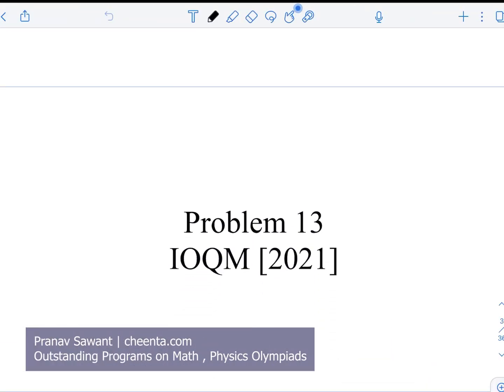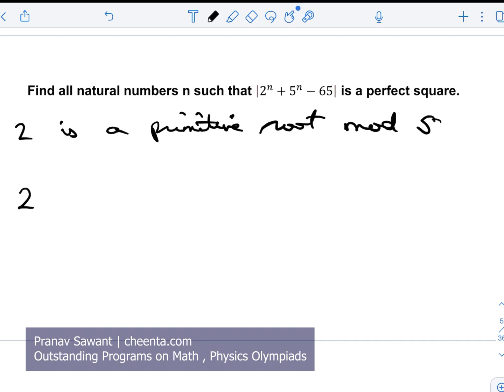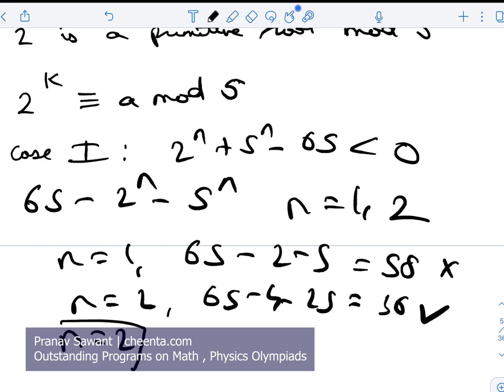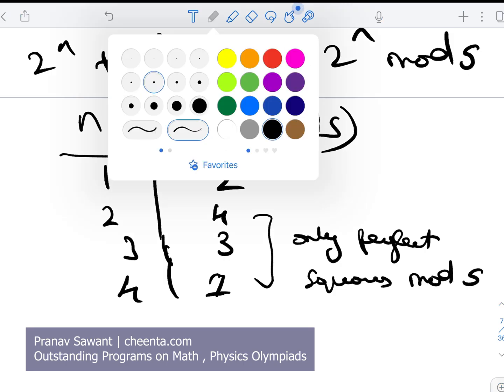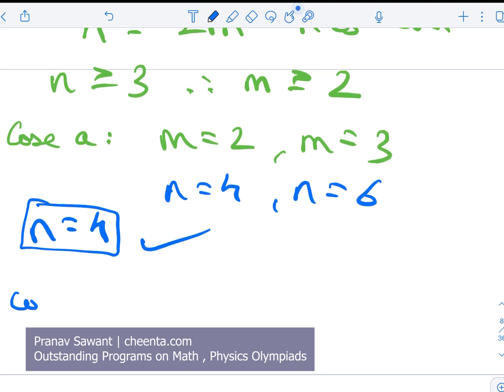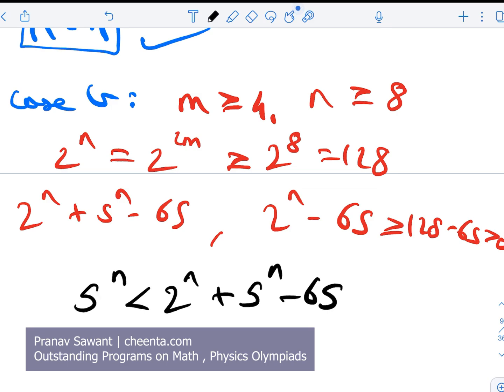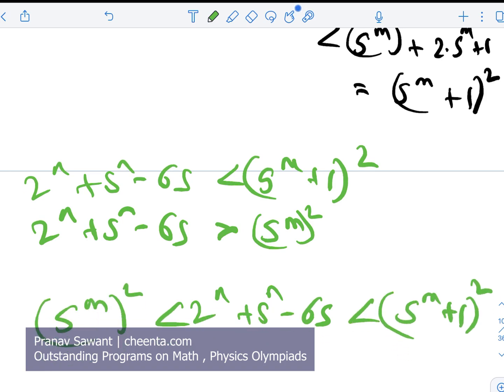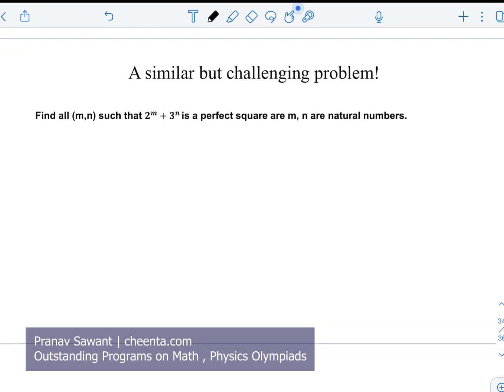Reducing Equation mod n, primitive roots and perfect square | IOQM 2021 | Number Theory | Cheenta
This is a problem from IOQM 2021 Problem 13. Through this problem,  we will learn reducing equation mod n, primitive roots and perfect square.

Keep learning.